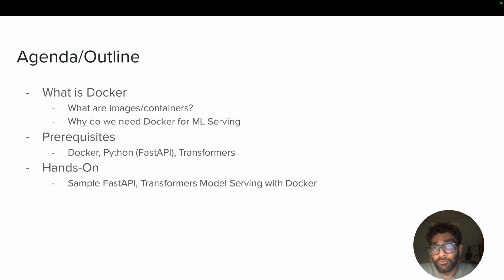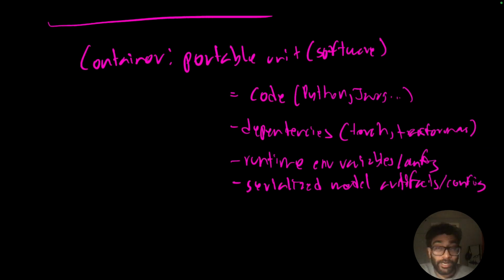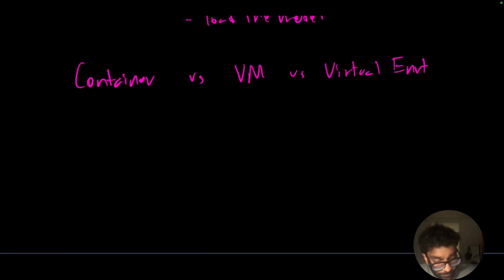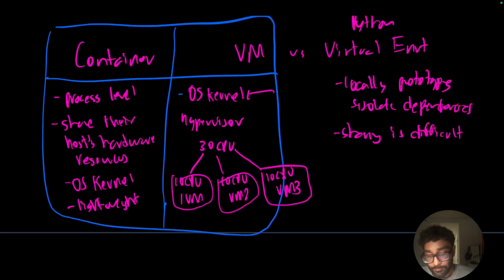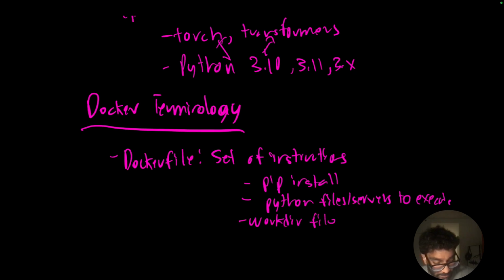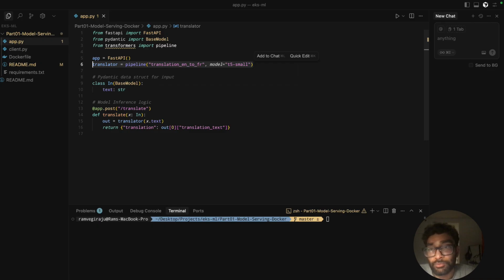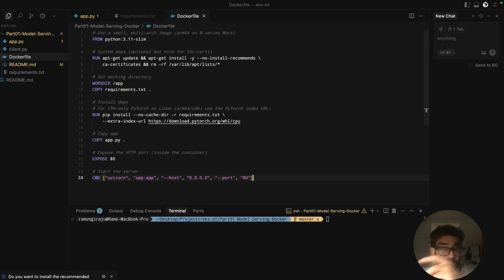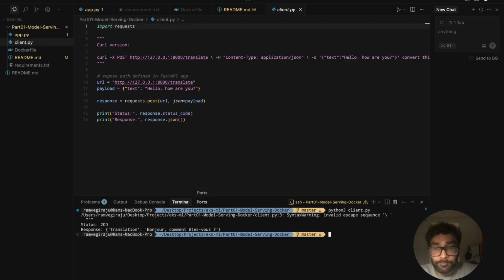Serving ML Models with Docker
In this video we explore serving ML Models with Docker. This will be the start of a ML engineering series on EKS.

Timestamps
0:00 Introduction
2:05 What is a Container
6:32 Container vs VM vs Virtual Environment
12:12 Docker Terminology
14:29 Hands-On